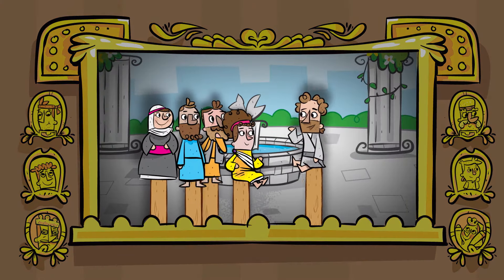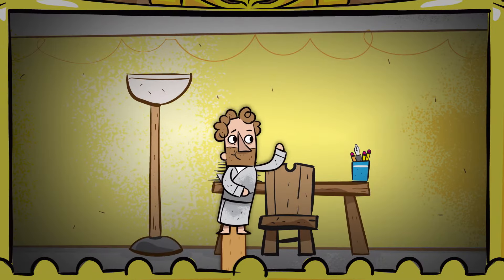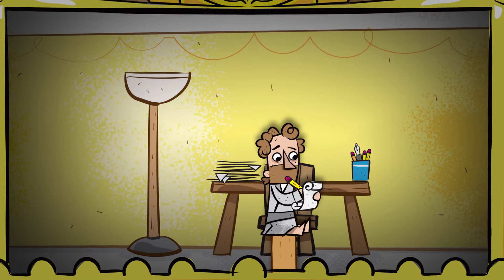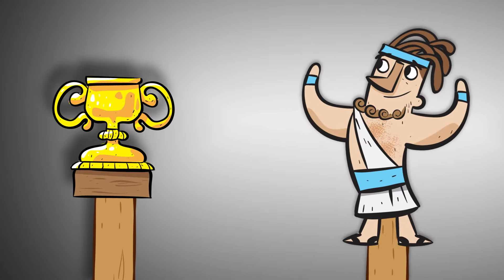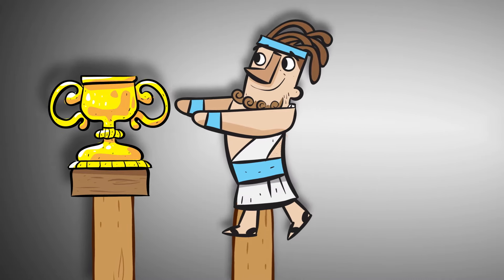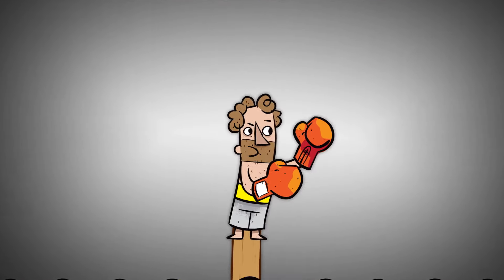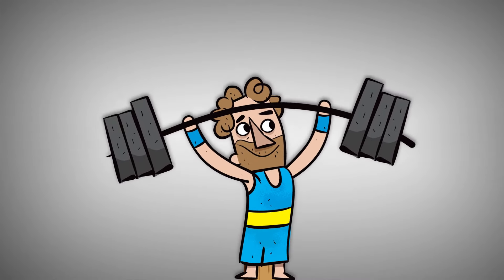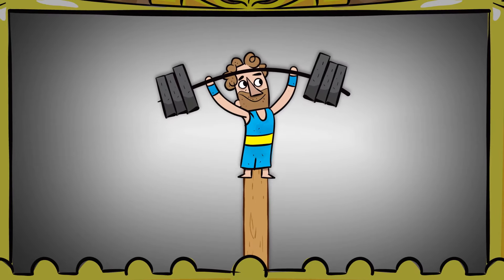Slapstick Theater (Paul's Letter About Self Control)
This animated Bible story is based on 1 Corinthians 9:24-27.

We tell the story through Slapstick Theater - a popsicle stick theater.